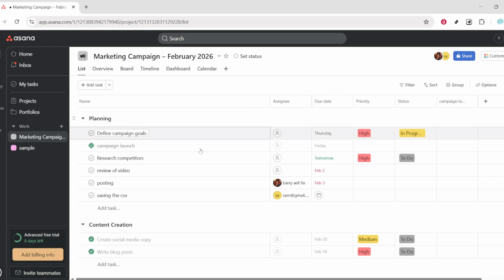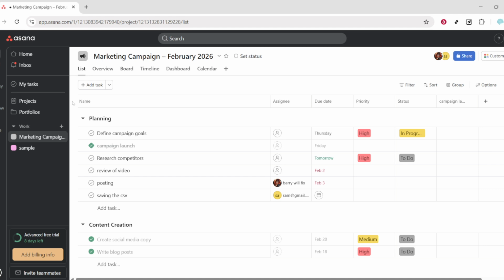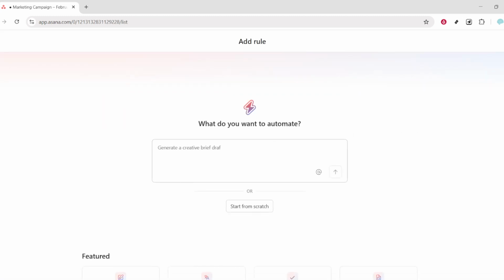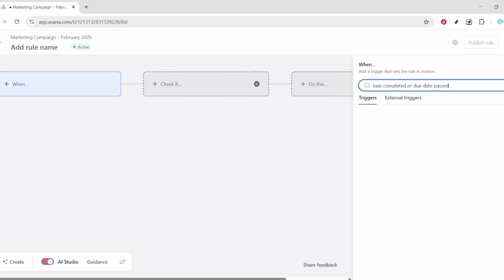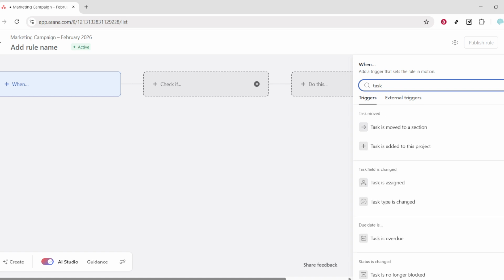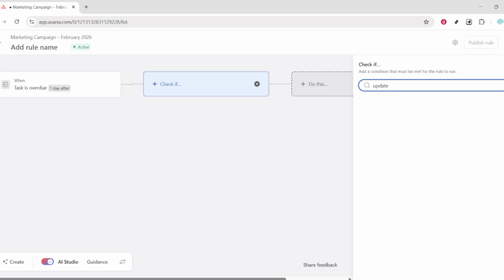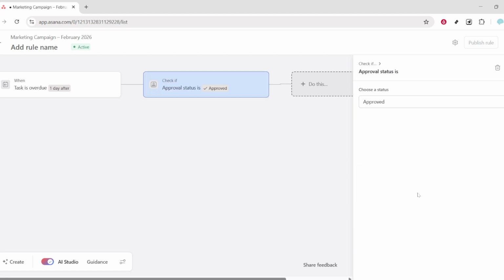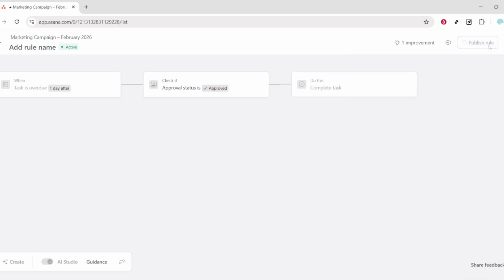How to Automate Status Updates in Asana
In this video We will show you How to Automate Status Updates in Asana how to automate status updates in asana, asana automated status updates tutorial, asana workflow automation step by step guide, update project status automatically asana, asana rules and automation for status tracking, asana project status reporting automation guide, create automated progress updates in asana, asana task and project update workflow tutorial, improve team reporting with asana automation, asana automatic project status notifications